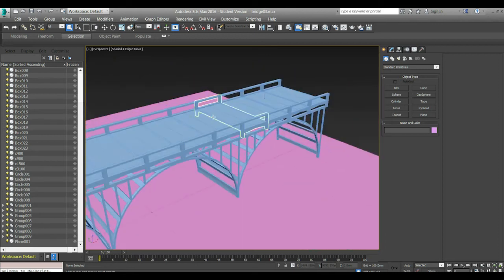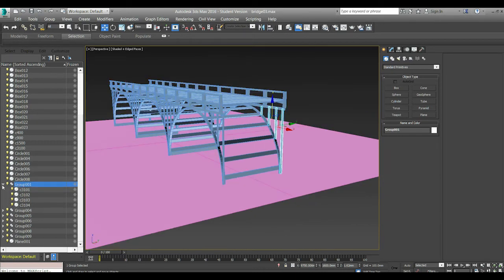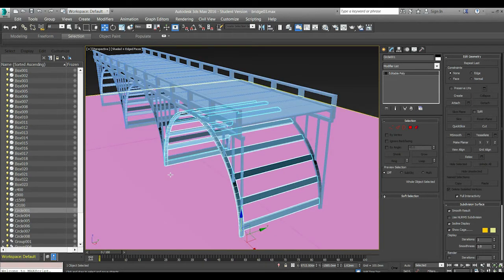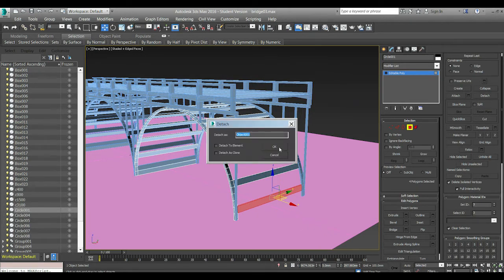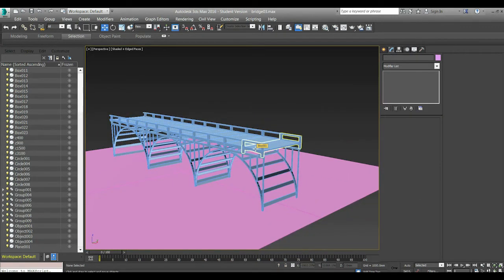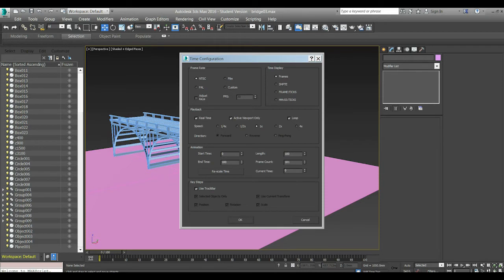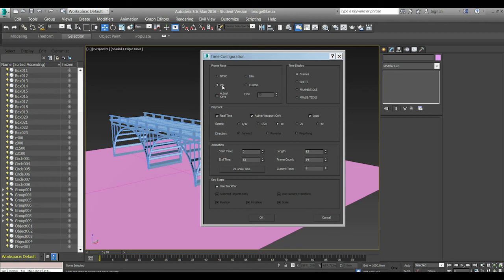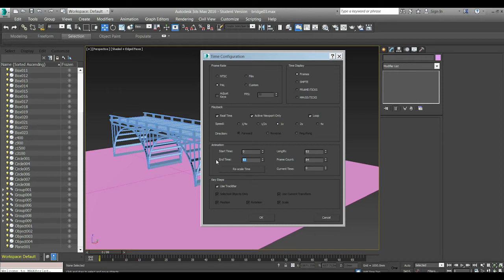Reverse_Dissembly_1/3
Model Prep and Keyframe